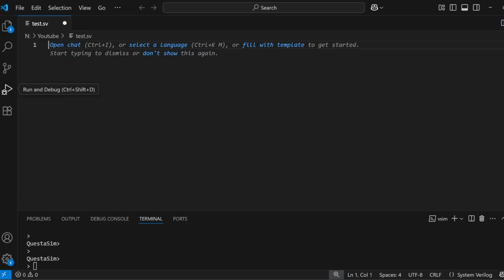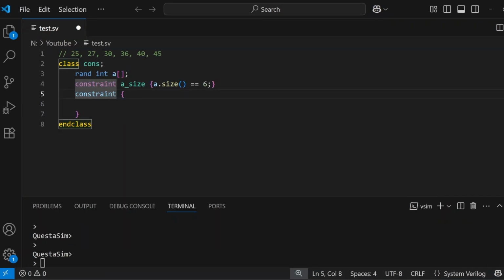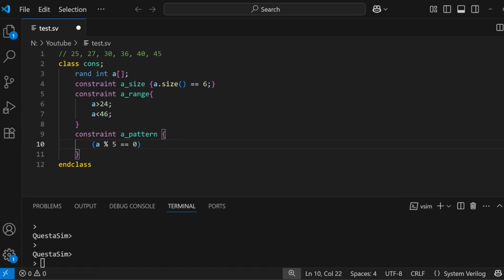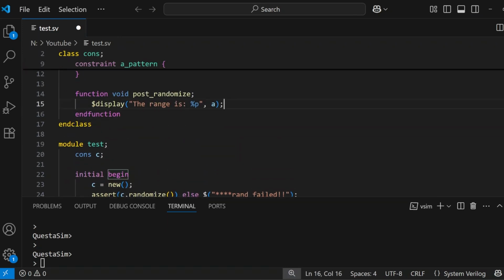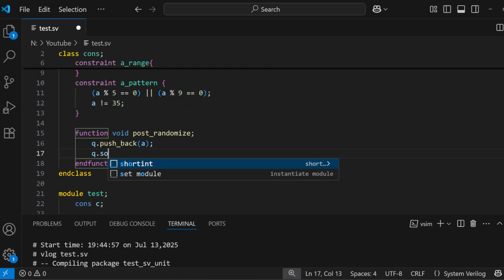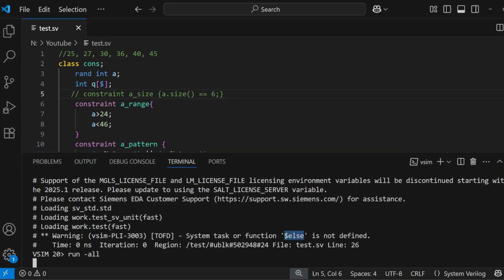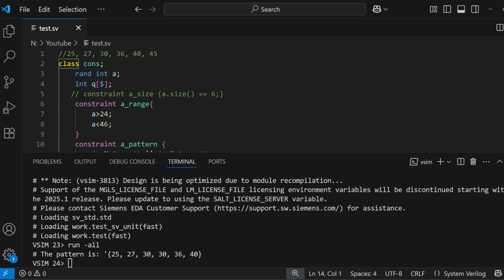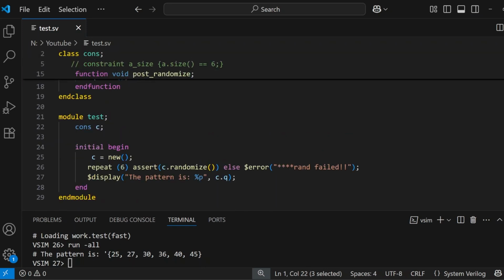SV Constraints Exercise #2